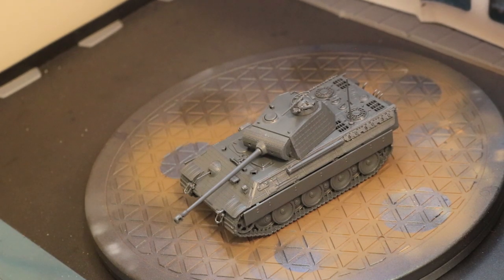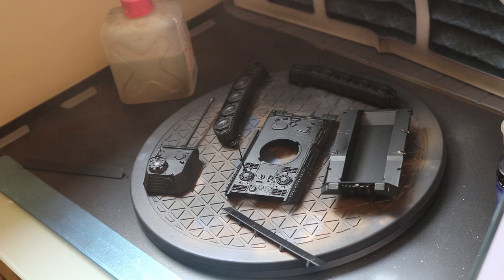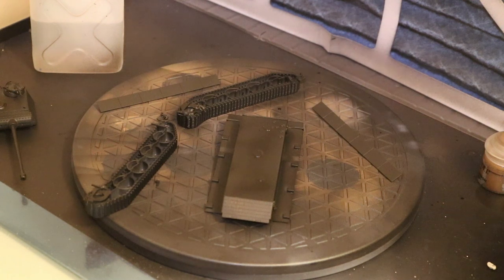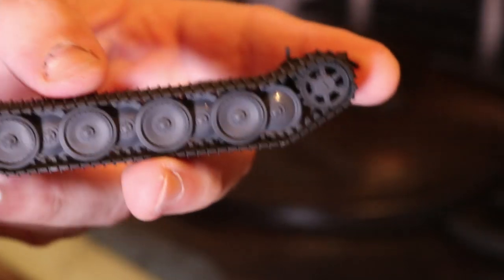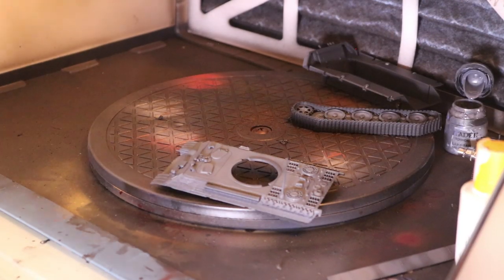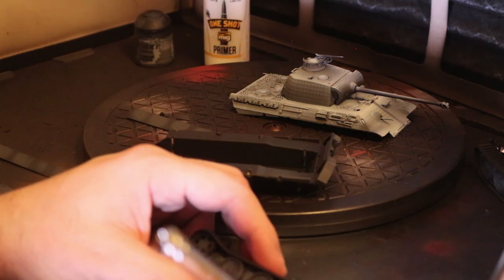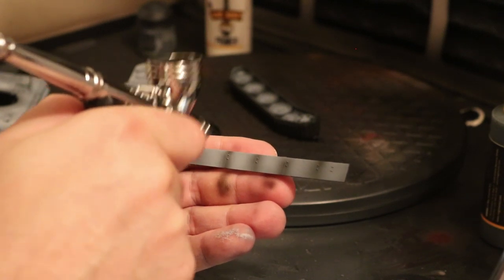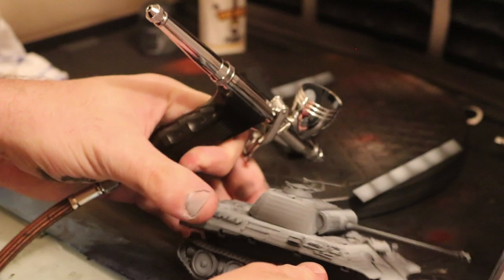Pre Shading Tutorial Painting Light Panther Panzer Bolt Action 2019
Steven from Command Centre Wargaming demonstrates some pre shading methods for use to paint light and shadow onto our models, As we go through the Bolt Action Panzer Panther model we take a close look at layering, blending and air brush techniques.

Airbrushing Play List